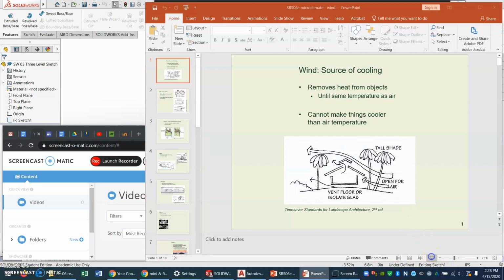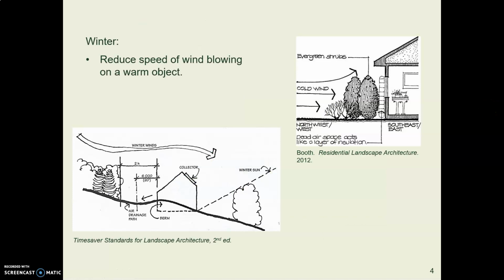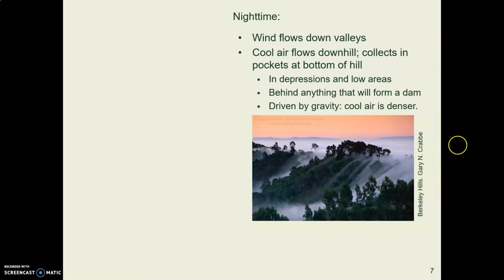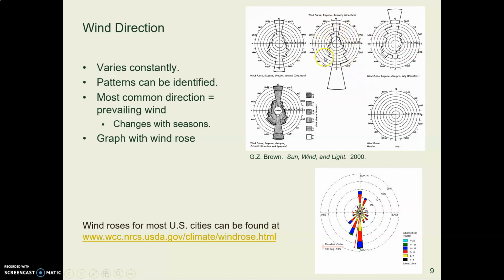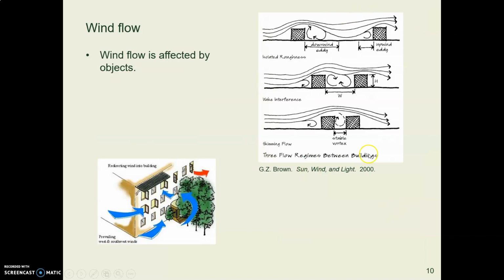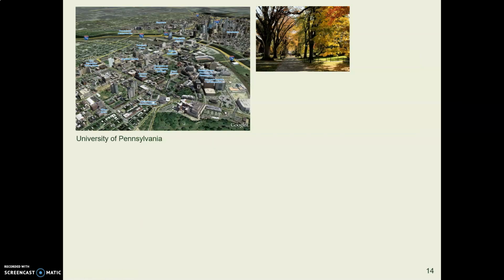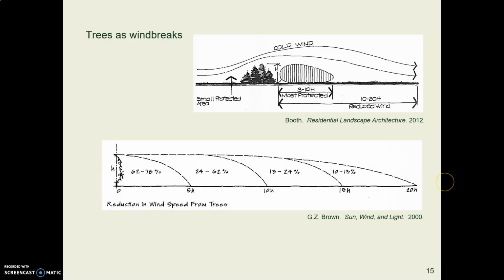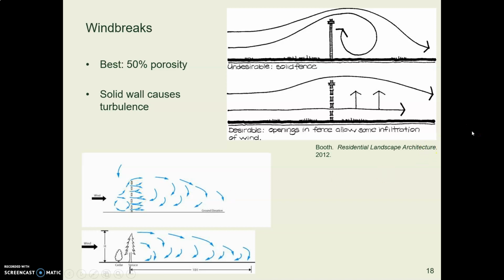SBS06e microclimate wind